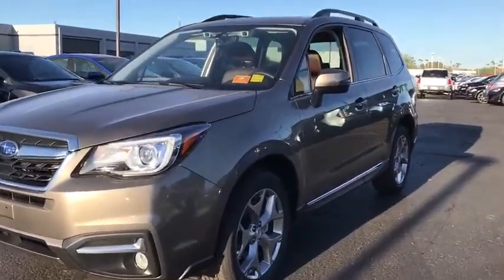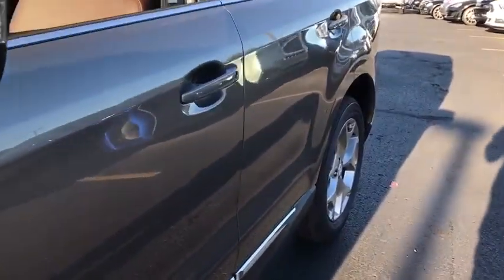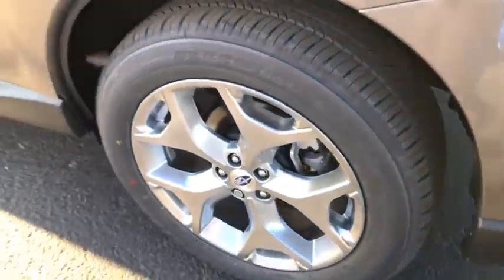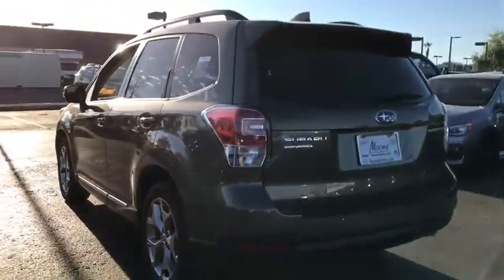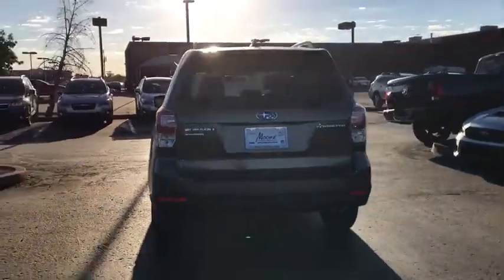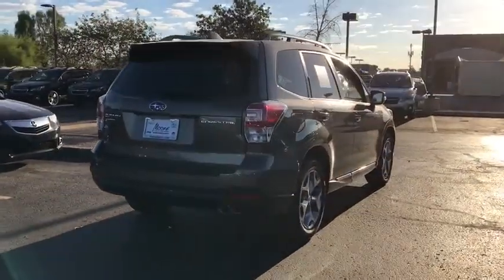2018 Subaru Forester Phoenix, Peoria, Scottsdale, Avondale, Surprise, AZ S7704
Sepia Bronze Metallic New 2018 Subaru Forester available in Phoenix, Arizona at Peoria Subaru. Servicing the Peoria, Scottsdale, Avondale, Surprise, AZ area.

Peoria Subaru
8590 W Bell Rd

There's a lot to love about the 2018 Subaru Forester. The balanced design of Symmetrical All-Wheel Drive creates uniform stability and delivers an optimal distribution of power for maximum traction. This creates improved handling, efficiency, and a quicker response to road conditions. The horizontal layout of the SUBARU BOXER engine allows for a low center of gravity for improved response. It also sits low in the frame, helping it to drive under the chassis in a front-end collision and protect the passenger area. In the cabin, keep warm when the temperature gets cool with an available heated steering wheel. The available 10-way adjustable power driver's seat also features an available two-position memory function, providing optimal comfort at the touch of a button. A standard Rear-Vision Camera enhances rear visibility when backing up. The display includes guides to help you see the vehicle's path and judge distance to other objects. And with available Reverse Automatic Braking, your vehicle can even stop itself to avoid objects behind while in reverse. STARLINK Multimedia connects you to music, news, navigation, podcasts, weather, and more. Wireless pairing and hands-free smartphone operation allow for safe and easy access to your favorite content through Pandora, SiriusXM Satellite Radio, and a host of new and fun STARLINK apps.